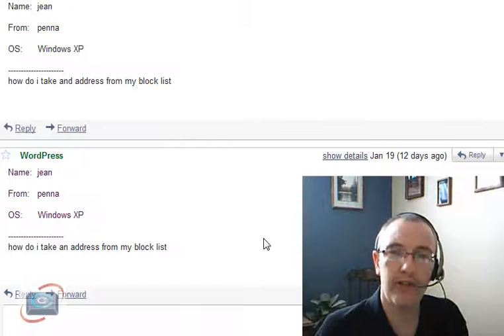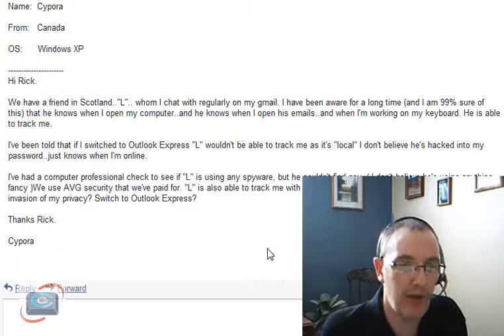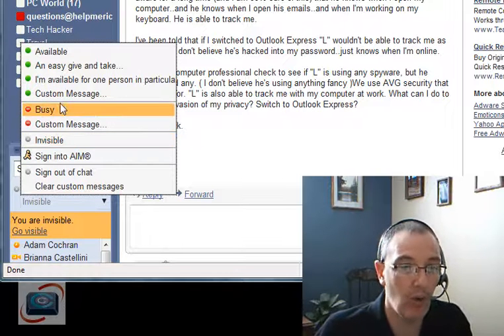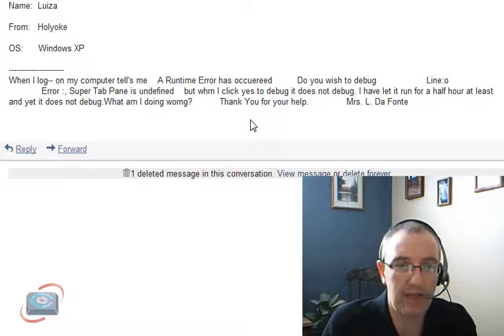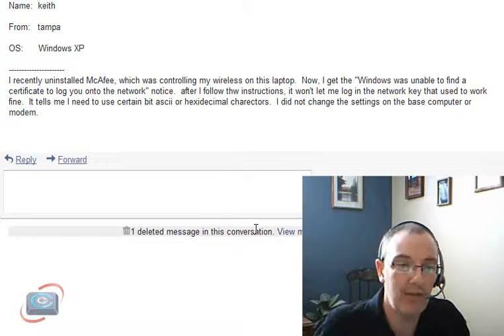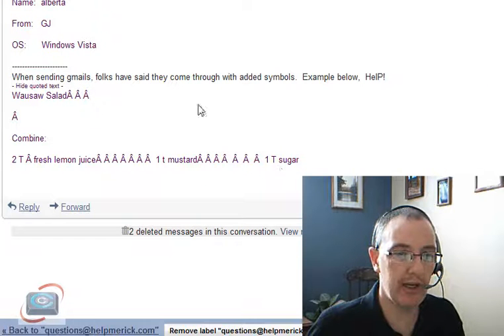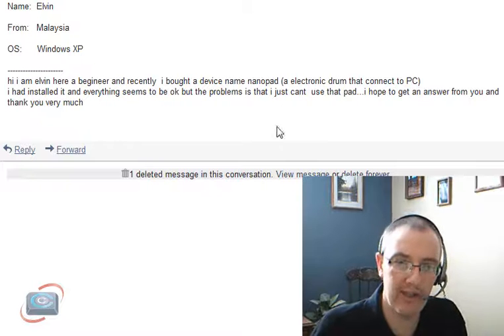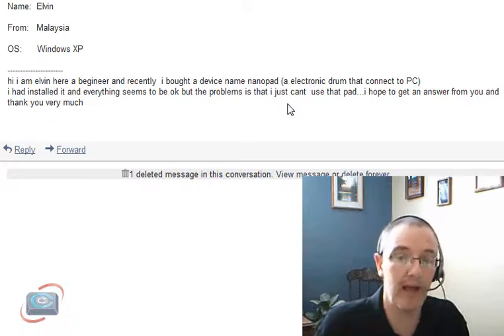Rick Answers His Email - Episode 074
Topics today included watching TNT shows online, removing a user from blocked senders, Gmail stalker, runtime errors, McAfee problems, email encoding, new electronic drum pad installation, can't change Windows 7 background, free antivirus recommendation for Windows 7.